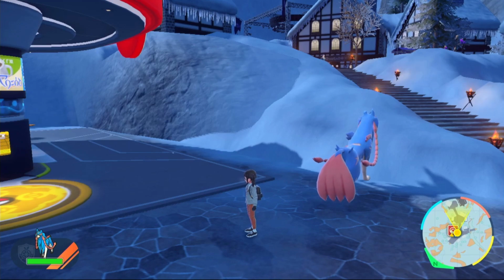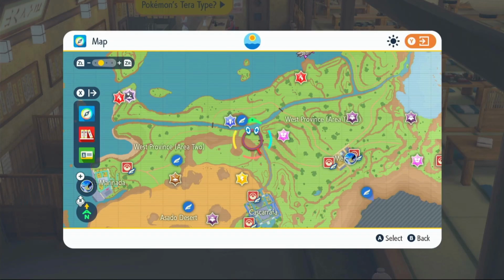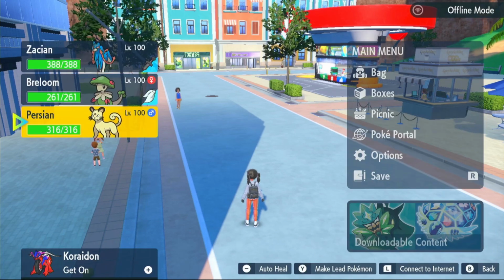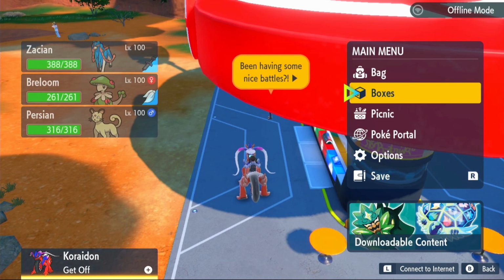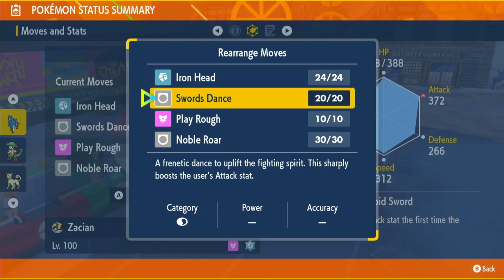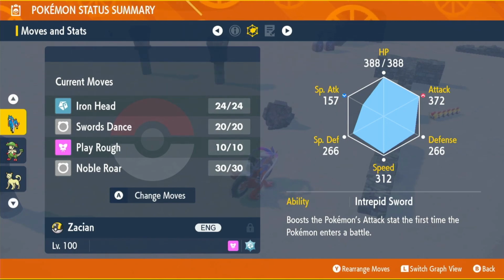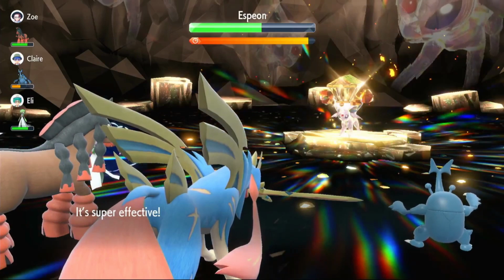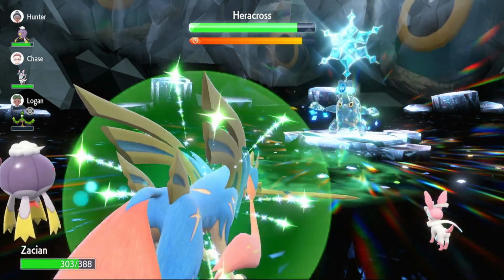BEST Zacian Build for Raids in Pokemon Scarlet and Violet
Pokemon Home is here and in this video, I'll share the best Zacian build for raiding in Pokemon Scarlet and Violet. This Zacian  build is powerful and efficient, making it a perfect choice for raids.

If you're looking for a powerful and efficient raid build for your team in Pokemon Scarlet and Violet, then check out this Zacian build! This build is perfect for taking on tough raids, and it will help you reach your goals quickly and easily!

0:00 - How To Get
0:28 - Tera Type
0:55 - Item
2:00 - Nature
2:34 - EVs
4:33 - IVs
5:22 - Ability
6:04 - Moveset
8:01 - 1st Tera Raid
9:13 - 2nd Tera Raid
10:41 - 3rd Tera Raid

This video will be going over the best build for Zacian  in pokemon scarlet and violet for tera raids